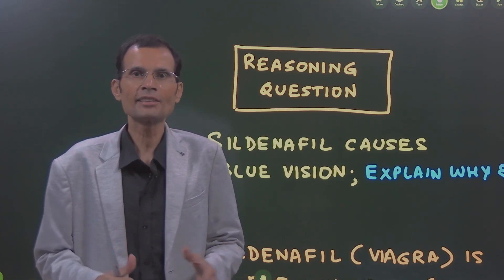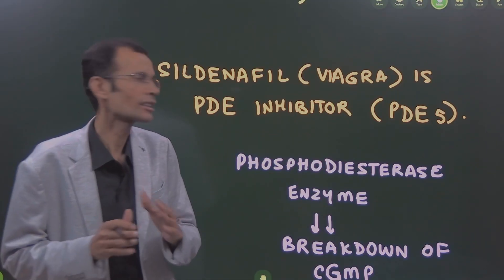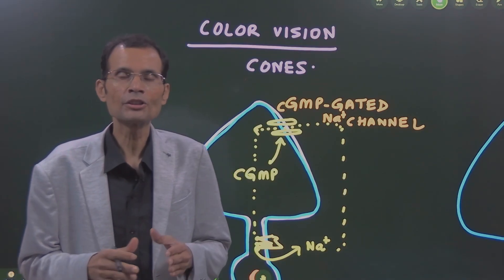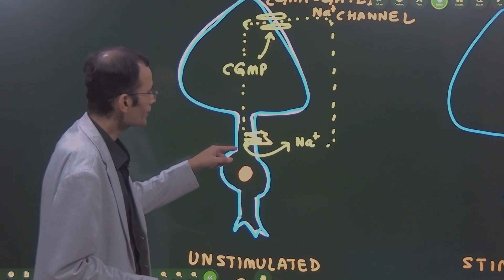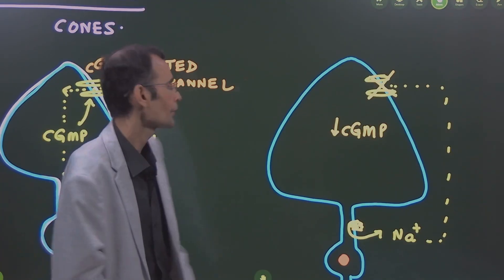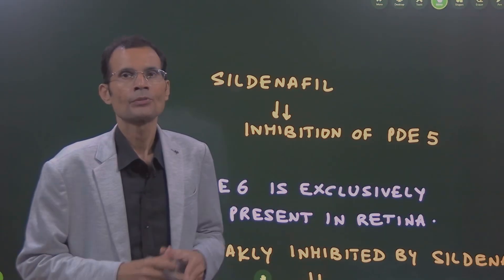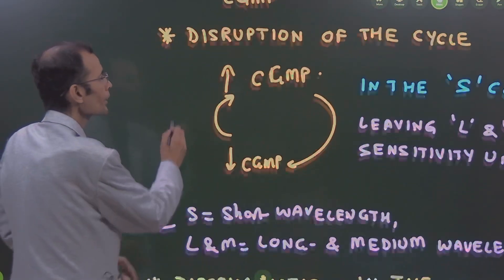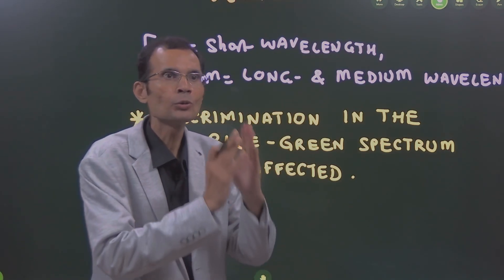Reasoning Question ~ Sildenafil Causes Blue Vision…Explain Why? | NEET PG | Dr Vivek Nalgirkar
There are 3 parts to this explanation - 1) mechanism of action of sildenafil, 2) Physiology of color vision, and 3) How sildenafil disrupts the normal color vision.
Watch the video for complete explanation.

💙 Why does Sildenafil (Viagra) cause blue-tinted vision in some people?
In this reasoning-based physiology explanation, we break it down into 3 easy parts so you can understand both the clinical and exam perspective.

📌 Topics Covered in This Video:
1️⃣ Mechanism of Action of Sildenafil
– How it inhibits PDE-5 and increases cGMP levels in smooth muscles
– Why this is beneficial for erectile dysfunction and pulmonary hypertension

2️⃣ Physiology of Color Vision
– Role of cones in the retina (red, green, and blue-sensitive)
– Phototransduction pathway and how colors are perceived
– Importance of PDE-6 in retinal photoreceptor function

3️⃣ How Sildenafil Causes Blue Vision
– Cross-reactivity with PDE-6 enzyme in the retina
– Altered signal processing in cone cells
– Why the blue tint happens and why it’s temporary

🎯 Ideal for:
– 1st MBBS students (Physiology – Special Senses)
– Pharmacology learners
– FMGE / NEXT aspirants
– Anyone curious about drug side effects & visual physiology

💡 This question is a favorite in reasoning-based viva and exam MCQs — knowing the exact mechanism will not only help you score better but also improve your clinical correlation skills.